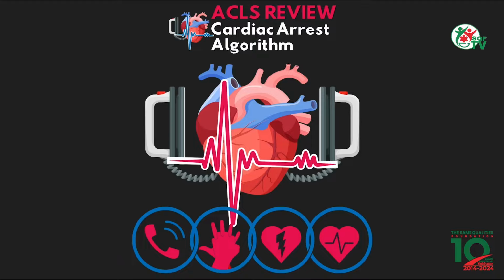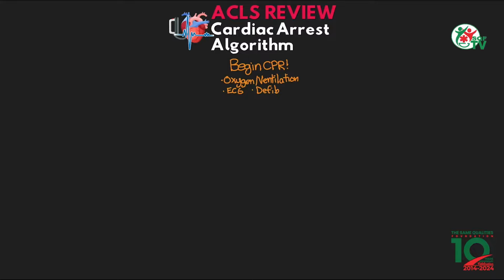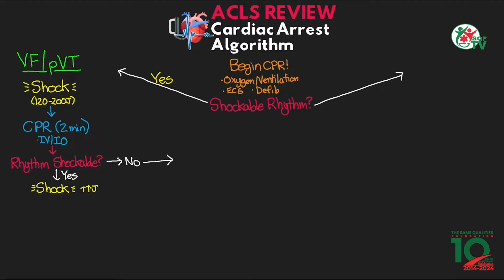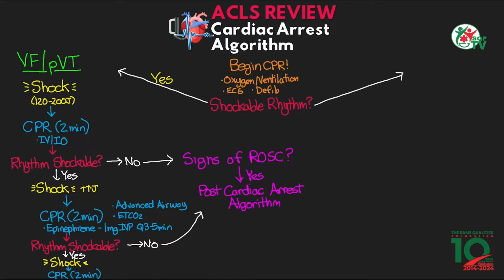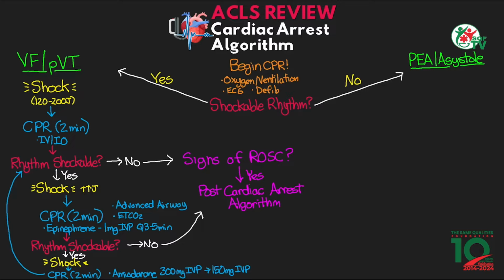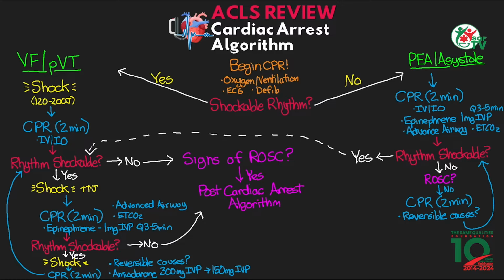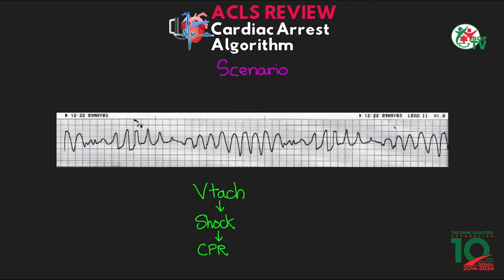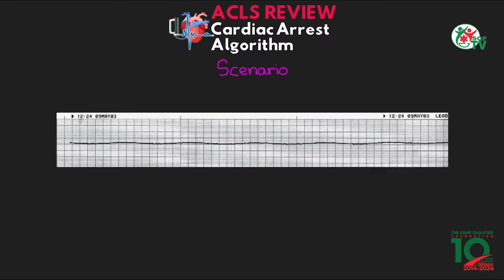CARDIAC ARREST ALGORITHM